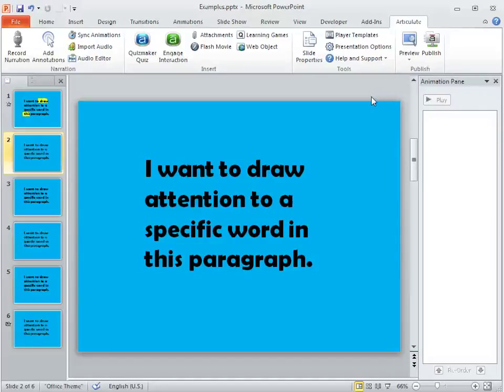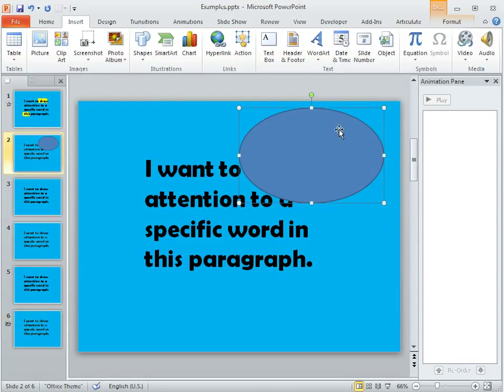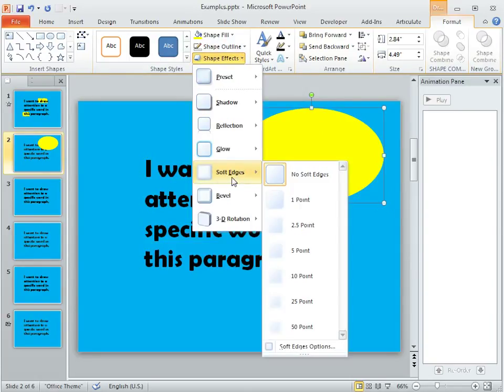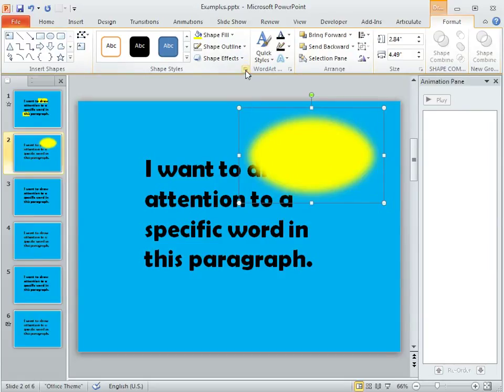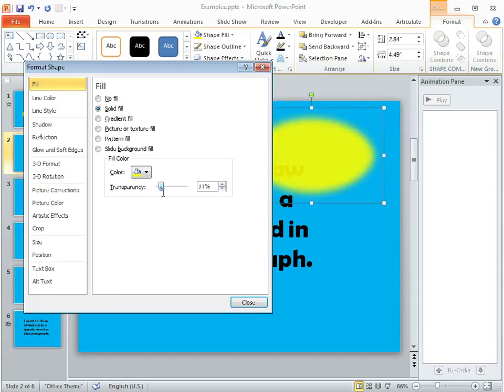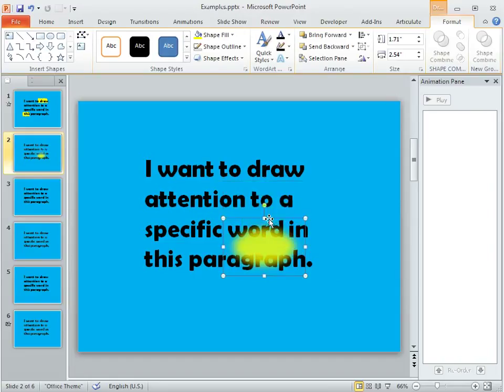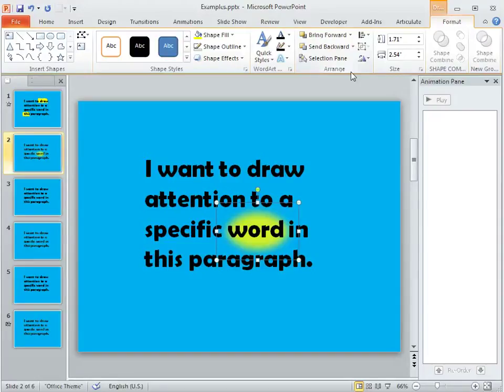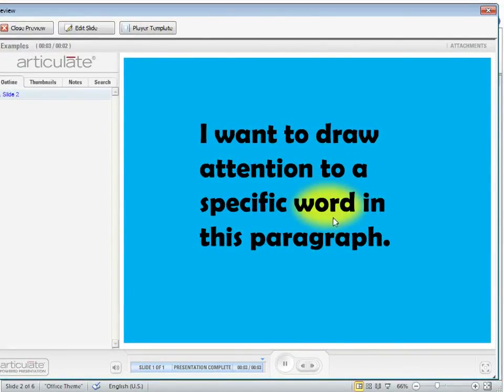PowerPoint Tips: How To Use Illumination Effect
PowerPoint: How To Use Illumination Effect